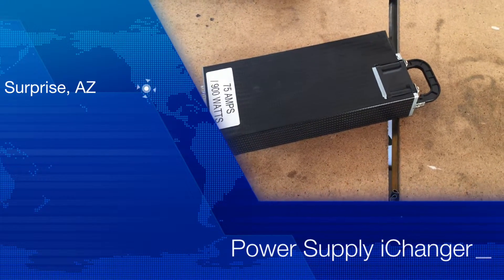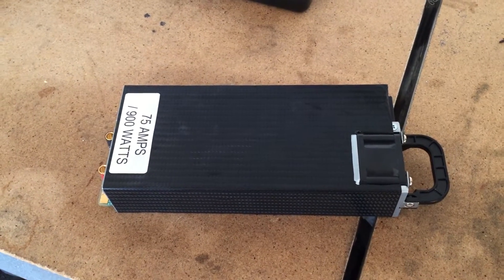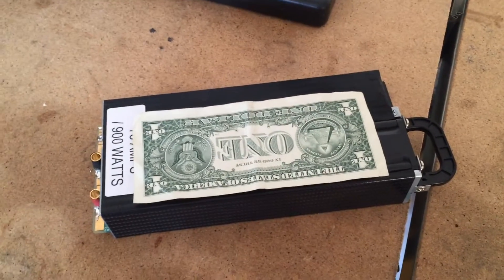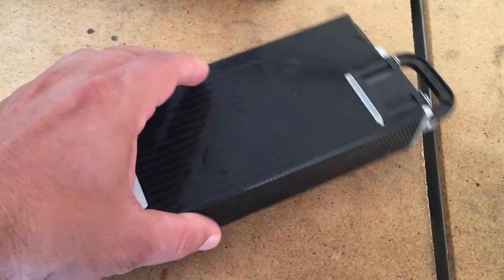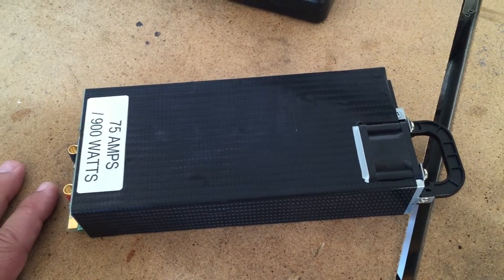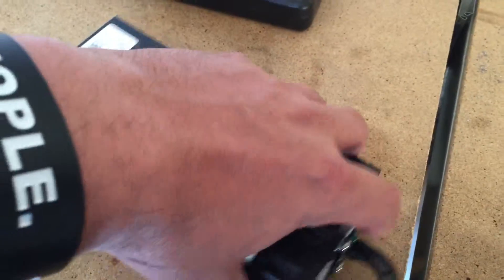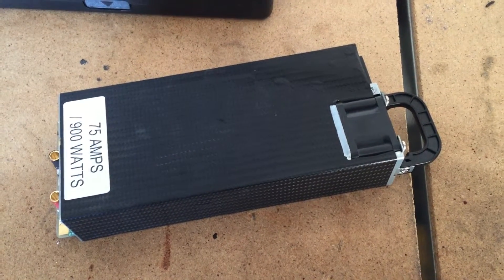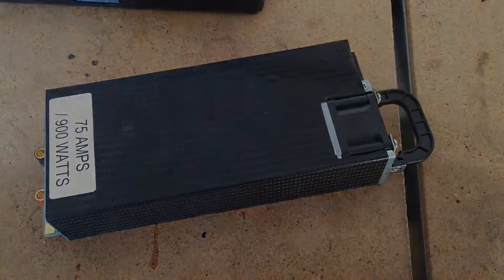Power Supply iChanger, Powerlab, TrakPower, LRP, Hitec, Hyperion, protek, venomm, Hitec, Viper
75A / 900 WATT Power Supply for iChanger, Powerlab, TrakPower, LRP, Hitec, Hyperion, protek, venomm, Hitec, Viper, Hyperion and more

This is a review of  a win a free RC Power 900 Power Supply 75 AMP / 900 WATTS and I wanted to do a review to let everyone know what I think.. I used it with two iChangers both set two 40A's without any issues

I LOVE IT... its size, light and has a lot of power:

Size: 1.5 x 3.5 x 7.75 (without handle) 8.5 (with handle)
Weight 2.7lbs.

AC to DC Power Supply 1025 Watt / 75 Amp / 12V Output

Input - Connects to standard wall outlet(100-240V) via AC Connector Male Receptacle - Uses Standard 3 pin power cable(included).

Output - 1 Positive / 1 Negative; 5.5mm female bullets to RC Chargers / Motor Dynos / CB Radio Linear Ham Equipment / Electric Motors / Car Audio / Slot Cars /12v Lighting etc. Any 12 volt Devices.

This power supply is very lightweight(2lbs 7oz) and small (approx. 1.5 x 3.5 x 8.5) yet easily capable producing it's maximum output wattage/amperage.

Features:
* Rugged steel construction
* High Speed Fan
* Green Leds(power on and light up when plugged in)
* 5.5mm Output Terminals
* Over Temp Shutdown.
* Reset by power cycling the supply

Use with iCharger, Powerlab, TrakPower, LRP, Hitec, Hyperion, protek, venomm, Hitec, Viper, Hyperion and more